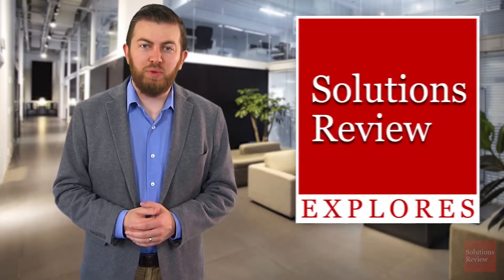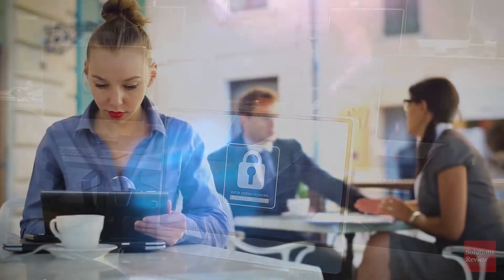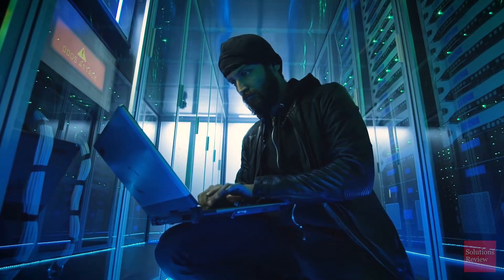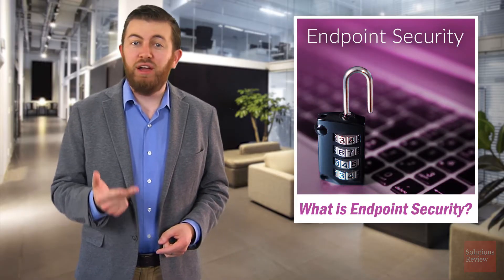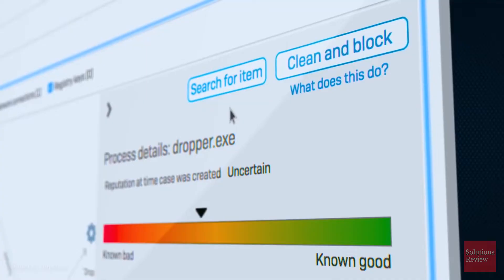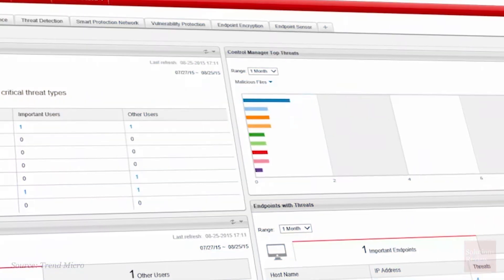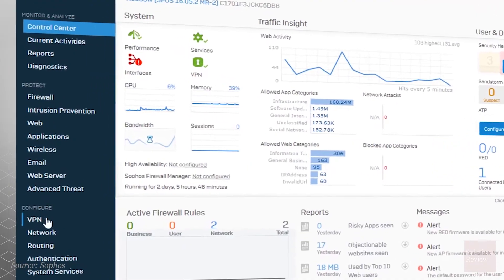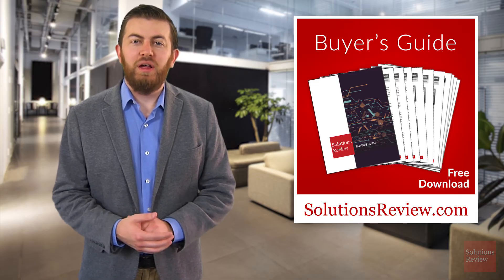What is Endpoint Security? | @SolutionsReview Explores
For more on enterprise technology, join the INSIGHT JAM

Endpoint Security, AKA Endpoint Protection is an approach to the protection of computer networks that are remotely bridged to client devices. In this video, we'll go over the fundaments of endpoint protection, and how it applies to the enterprise.

• SOLUTIONS REVIEW EXPLORES •
Our flagship tech explainer series hosted by Jonathan Paula. With the help of Solution Review's team of expert writers and editors, we explain the many complicated and nuanced categories of enterprise technology. This multi-part series will define every tech category we cover at SolutionsReview.com with an introduction video, an in-depth look at the history and evolution of each topic, their key capabilities, and more.